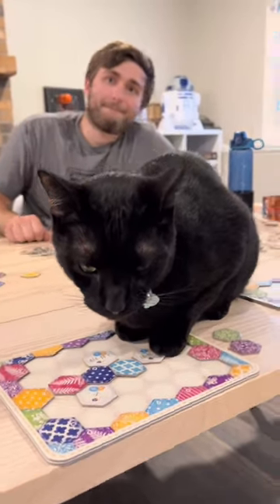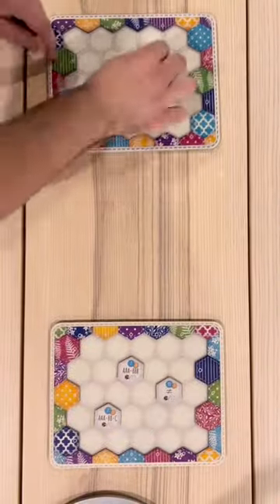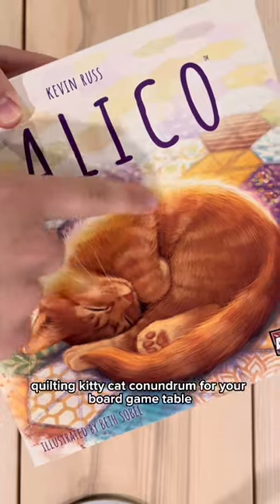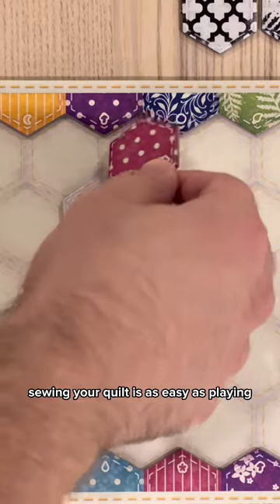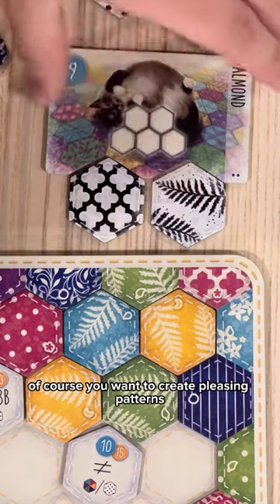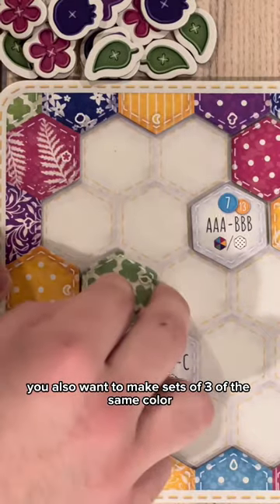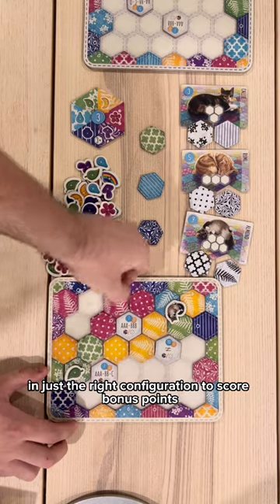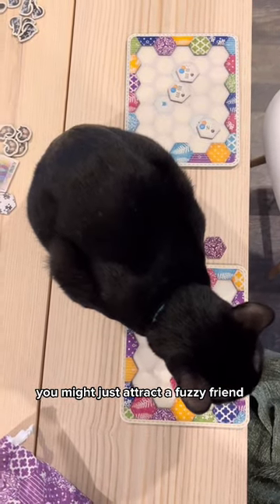KITTIES the BOARD GAME! Calico Board Game overview